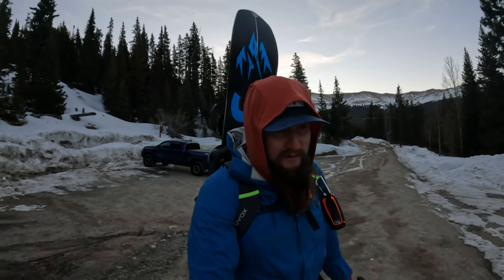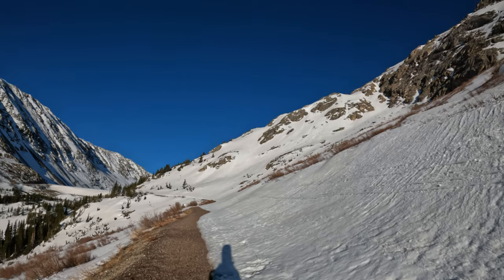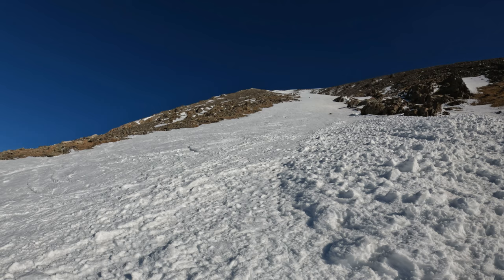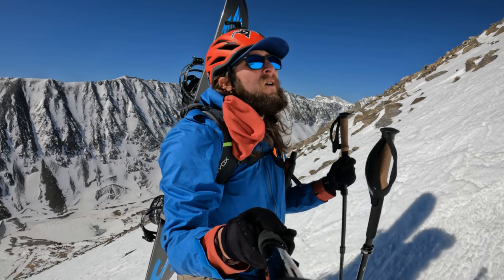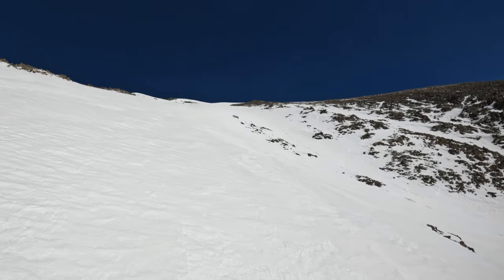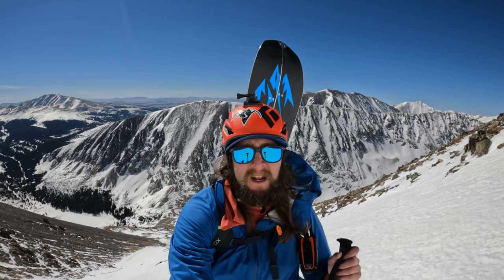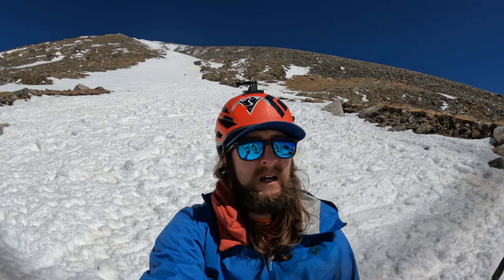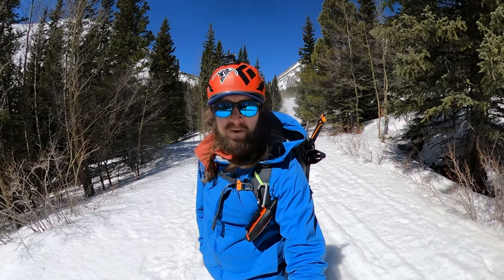Colorado 14ers: Cristo Couloir Quandary Peak Snow Climb Guide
Cristo Couloir is a south facing line located on 14er Quandary Peak. This is a great intro snow climbing and makes for a somewhat mellow backcountry descent. This was filmed in April 2023.

Thanks to @henketooraw as always for the fresh tracks!

Gear Used
Winter Backpack
Climbing Helmet
Mountain Axe
Snowboard Boot Crampons
La Sportiva Mountaineering Boots
Optional: Snowshoes
Optional: Skis or Splitboard
Optional: Yaktraks
Optional: Garmin inReach
Optional: Garmin Fenix Watch

Filming Equipment

GoPro Max
Selfie Stick